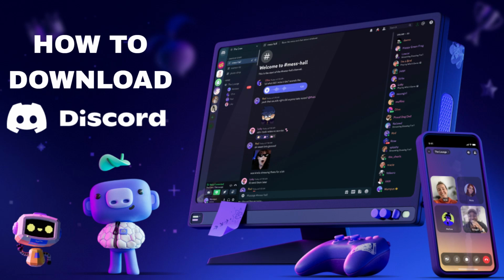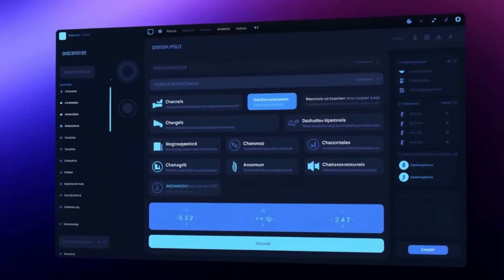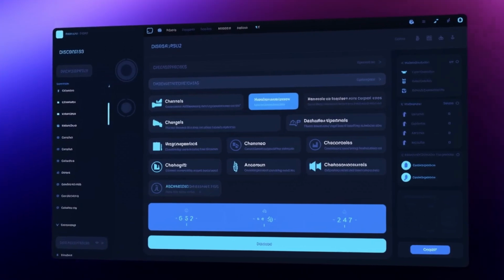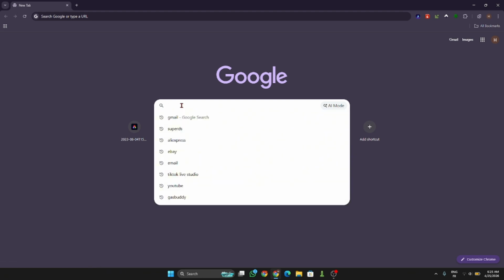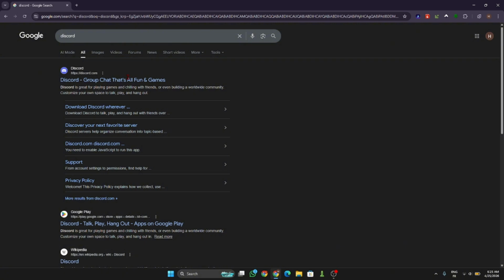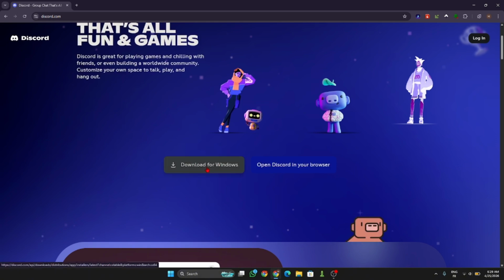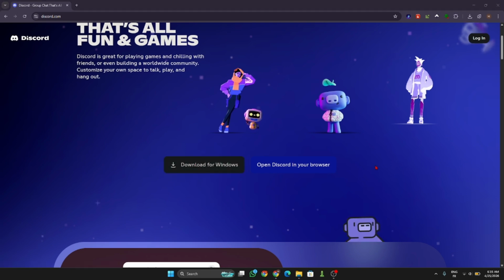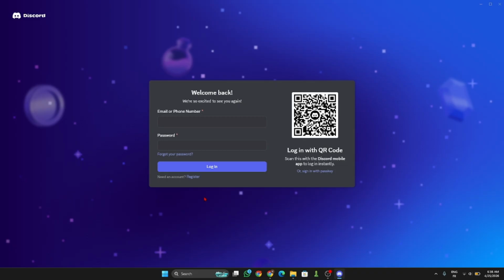How to Download & Install Discord on PC (Step-by-Step)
In this video, you will learn exactly how to download and install Discord on your PC or laptop in a simple and beginner-friendly way. I’ll guide you step by step through the process of getting Discord on Windows, starting from opening your browser to finding the official website and safely downloading the latest version. You’ll also see how to properly install Discord on your computer, avoid common mistakes, and make sure everything runs smoothly after installation. This tutorial is perfect for beginners who want to install Discord on PC for gaming, chatting, or joining servers with friends. I’ll also explain how to set up your account quickly so you can start using Discord right away. Whether you’re looking for a quick Discord download guide or a full Discord installation tutorial for PC, this video covers everything you need. By the end, you’ll be able to open Discord, log in, and start using all its main features without confusion. This is an easy and fast method that works on most Windows PCs and laptops.